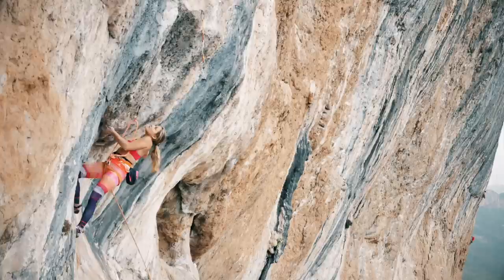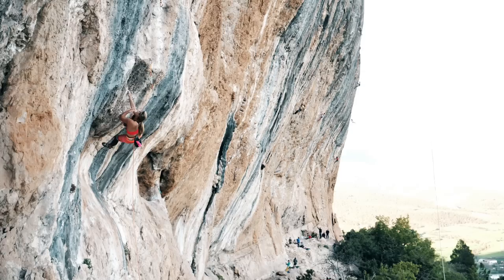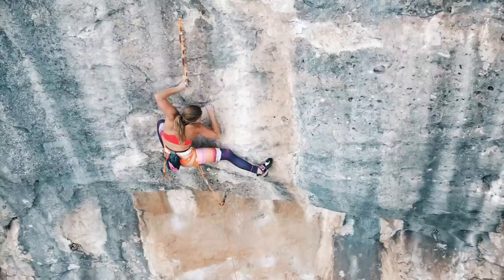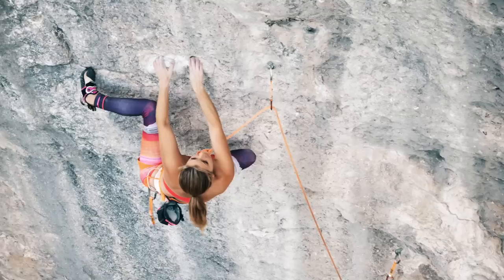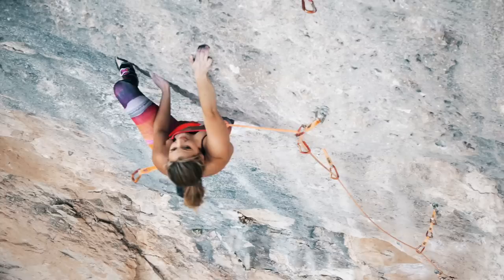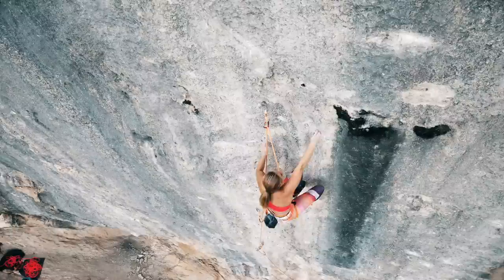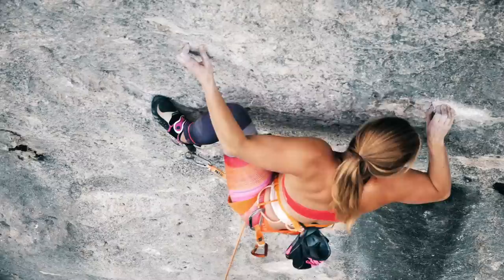Sasha DiGiulian Climbs 5.14b (8c) Full Equip, T1, Oliana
Sasha DiGiulian climbing 140 foot 8c, 5.14b, Full Equip, in Oliana, Spain. Filmed and Edited by Javi Pec